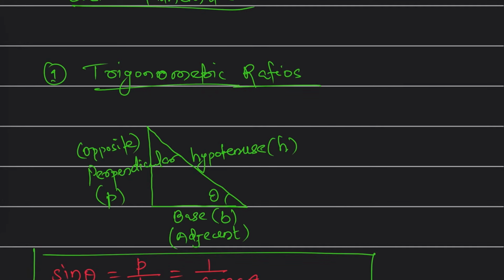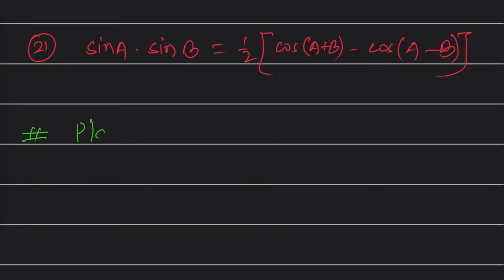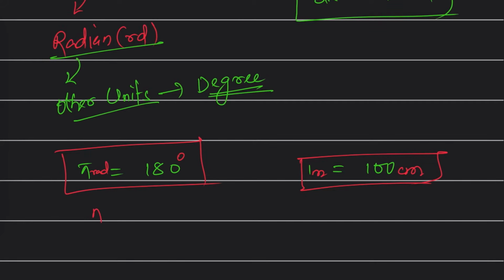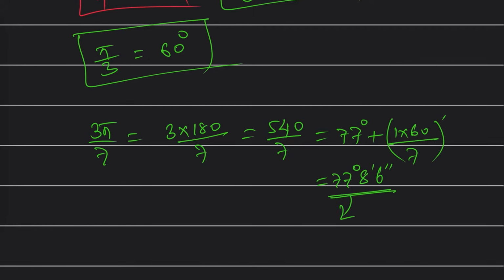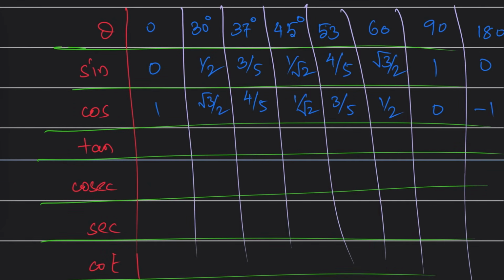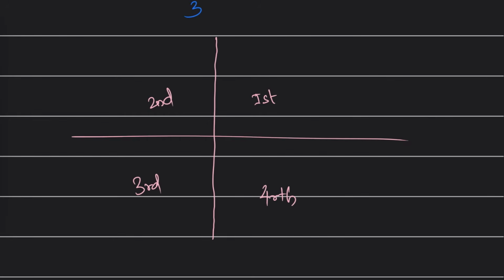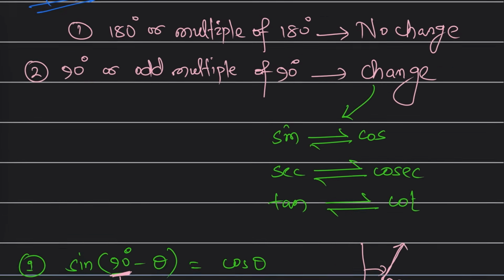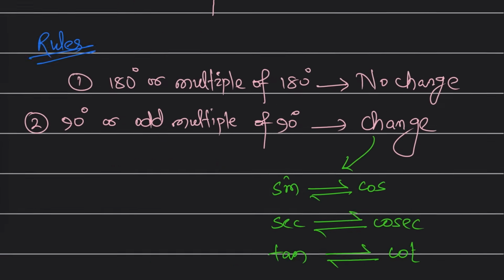Basic Mathematics Part 02 | NEET & JEE | Arshad sir